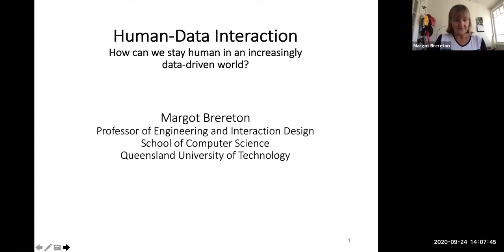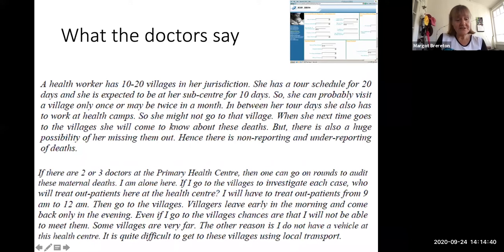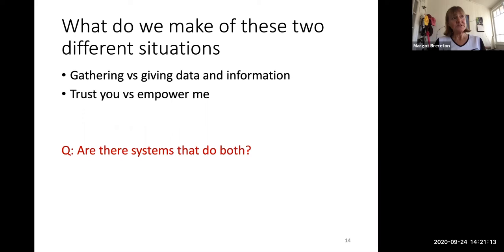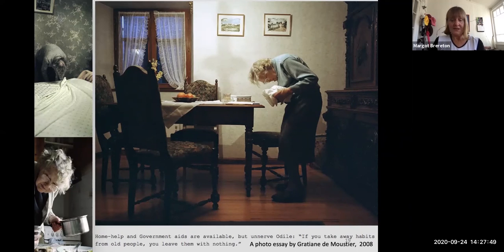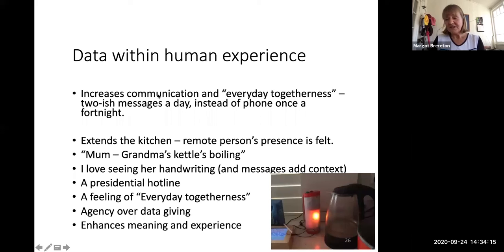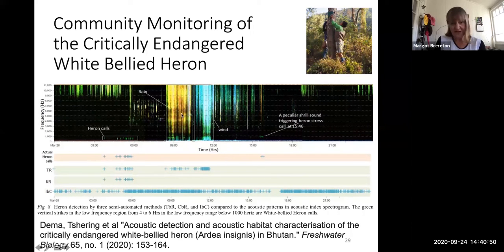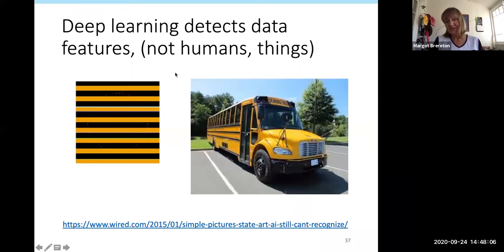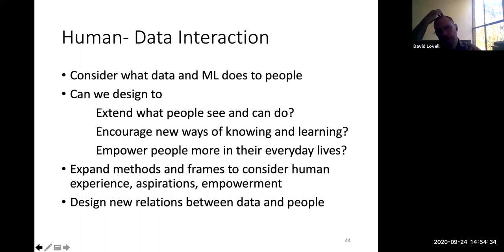Data Science Under the Hood Seminar Series – Prof Margot Brereton – “Human interaction with data”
QUT Centre for Data Science presents the Data Science Under the Hood Seminar Series to disseminate to the DataScience@QUT network fundamental and cutting-edge data science methods that have been developed across several disciplines. This seminar is presented by Prof Margot Brereton – “Human interaction with data”